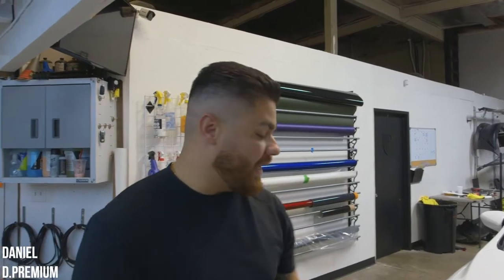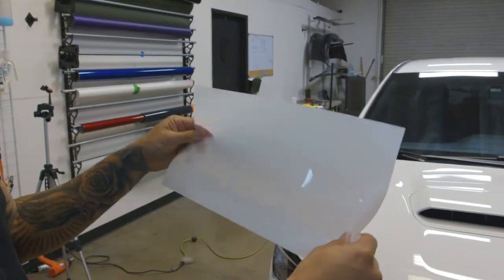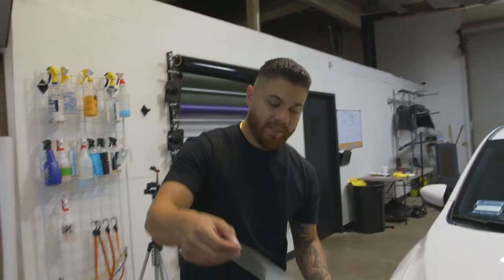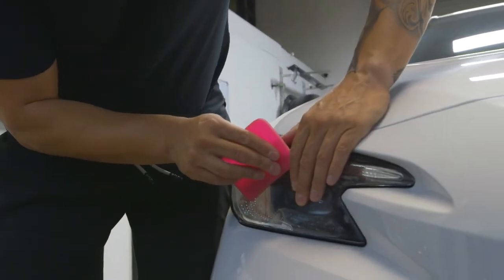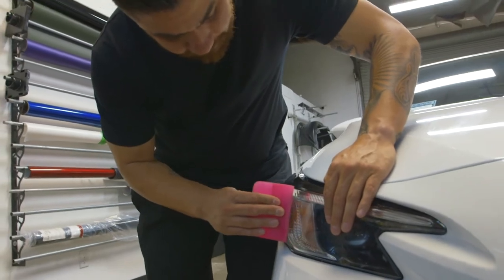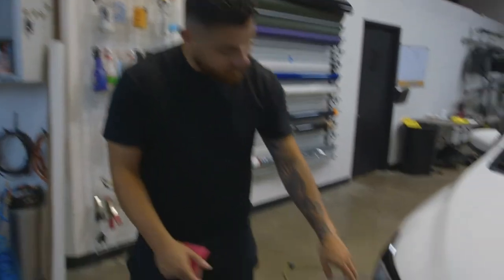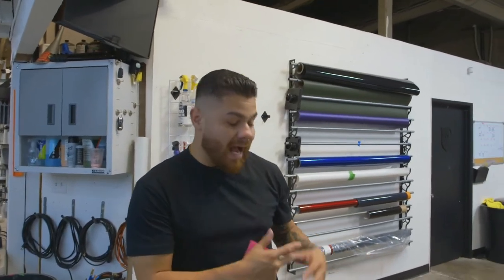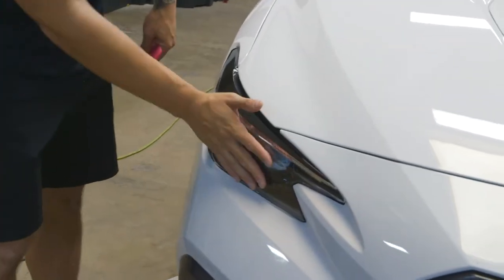This MOD will save your 2022+ Subaru WRX!! - How to Install Headlight Protection Film In Minutes!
If you're looking to Protect your brand new 2022, 2023 SUBARUWRX then you need to install our headlights protection film vinyl overlay. This DIY project is easy to do and will protect your headlights from scratches, road debris, and other damage.

In this video, I'll show you how to install headlights protection film vinyl overlay on your 2022+ Subaru WRX! This overlay will add layer of protection to your headlights, making them look beautiful and striking. If you're looking to make your car look a little bit more special, then this is the mod for you!
New Product: HEADLIGHT PPF pre cut overlay for 2022 Subaru WRX!

Transform the look of your vehicle with our customer vinyl overlays at prremiumautostyling.com!

Don't see your vehicle listed? We are always looking for new vehicles to develop products for! to get added to the list!